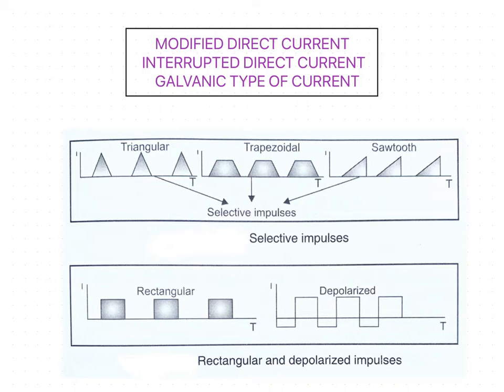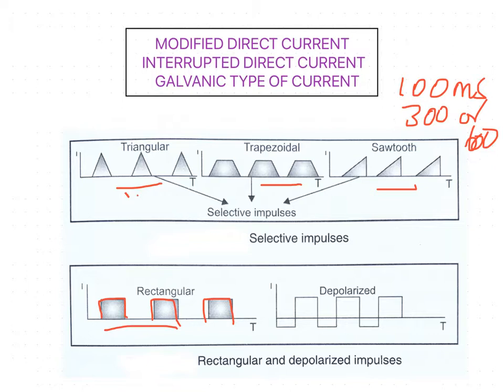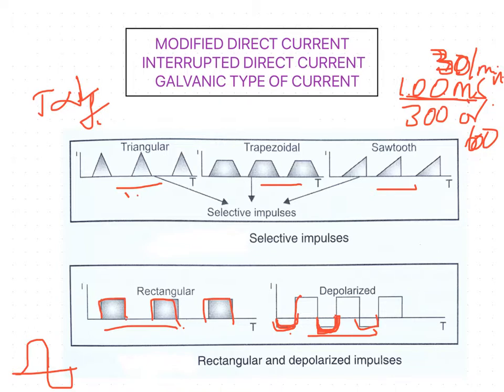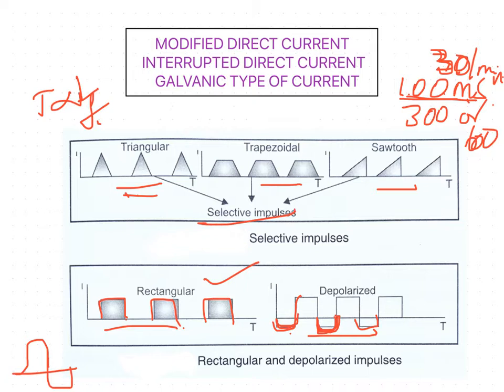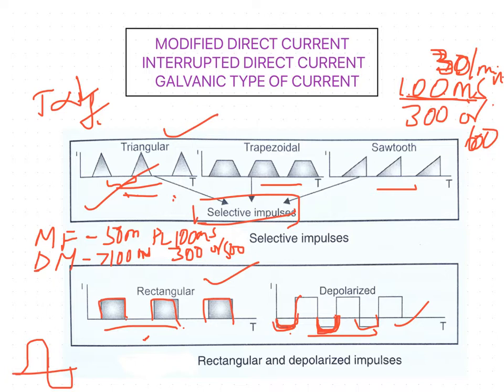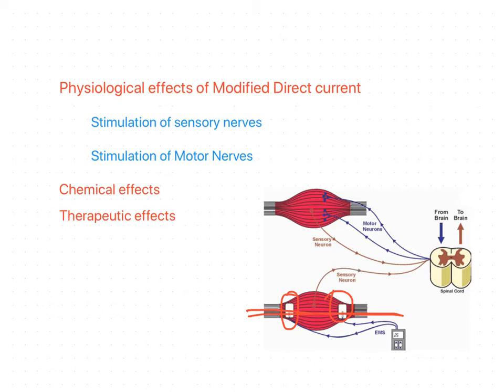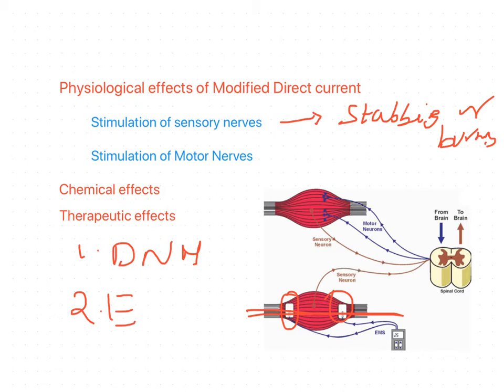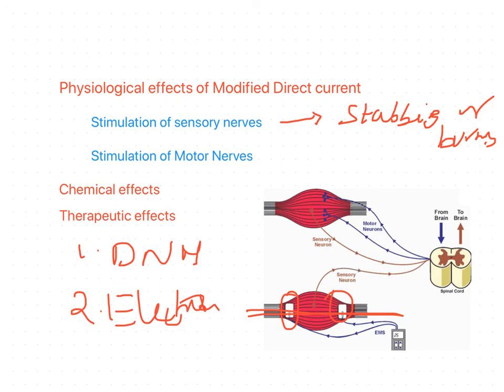Modified Direct current Galvanic type of current LOW FREQUENCY